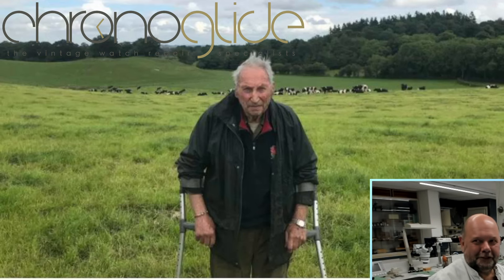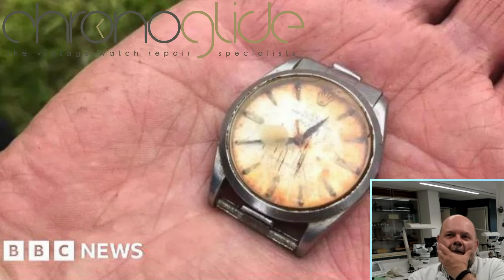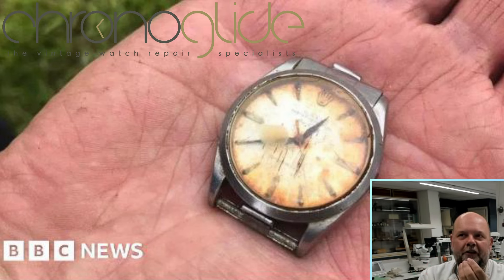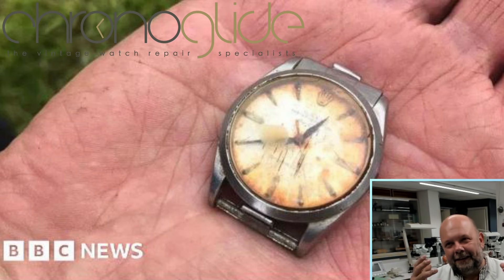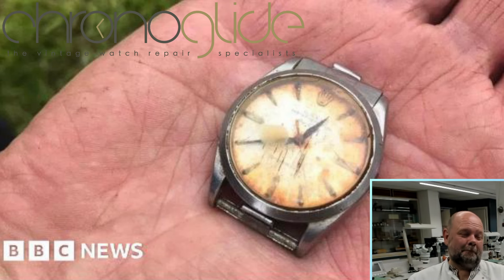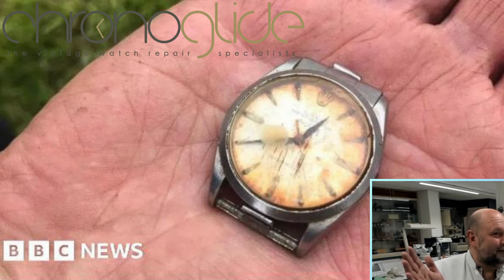Rolex eaten by cow is coming to our workshop!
Here the link to the BBC News item:
As heard on BBC Radio Shropshire